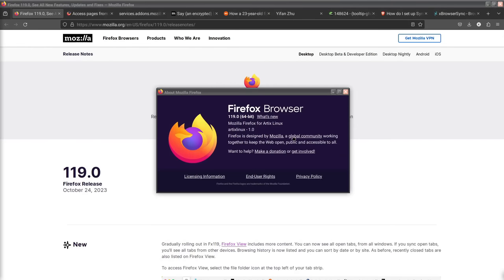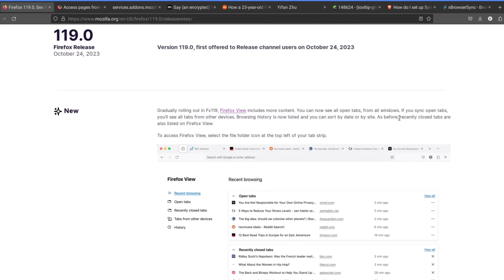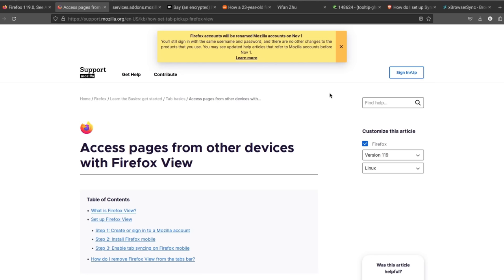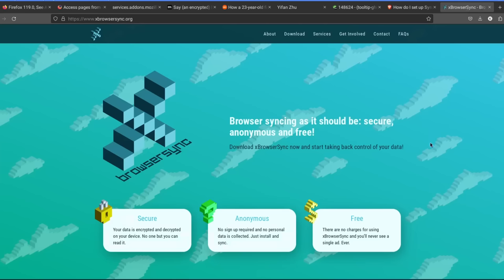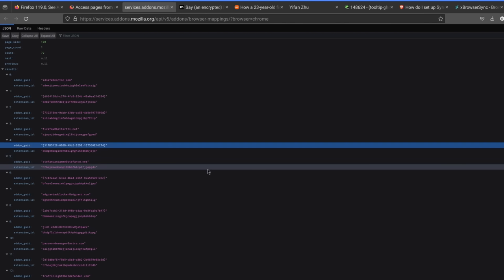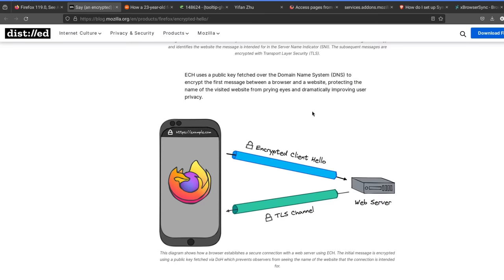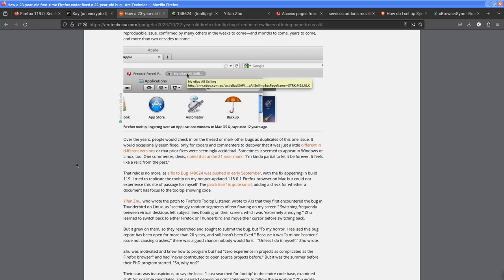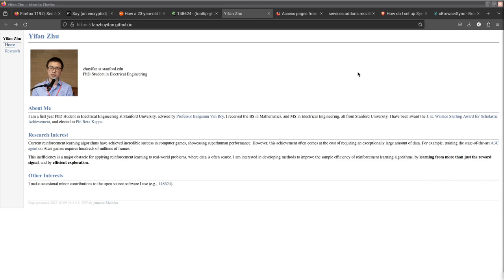Firefox 119 - Privacy Updates, Decades Old Bugfix, and More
In this video I discuss the latest Firefox browsers update 119, which brings improvements to Firefox view, better privacy features including Encrypted Client Hello, and a Fix for a 22 year old bug by a 23 year old electrical engineering student named Yifan Zhu.

Monero
45F2bNHVcRzXVBsvZ5giyvKGAgm6LFhMsjUUVPTEtdgJJ5SNyxzSNUmFSBR5qCCWLpjiUjYMkmZoX9b3cChNjvxR7kvh436

Bitcoin
3MMKHXPQrGHEsmdHaAGD59FWhKFGeUsAxV

Ethereum
0xeA4DA3F9BAb091Eb86921CA6E41712438f4E5079

Litecoin
MBfrxLJMuw26hbVi2MjCVDFkkExz8rYvUF